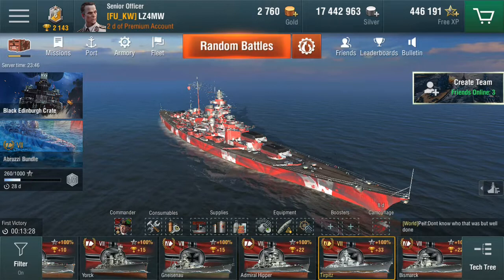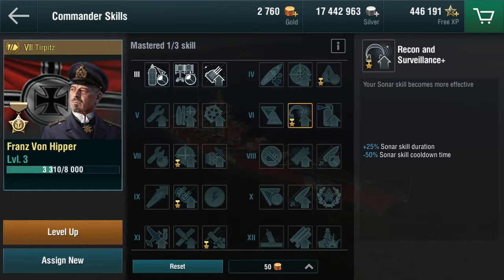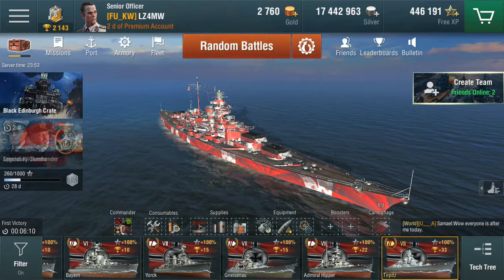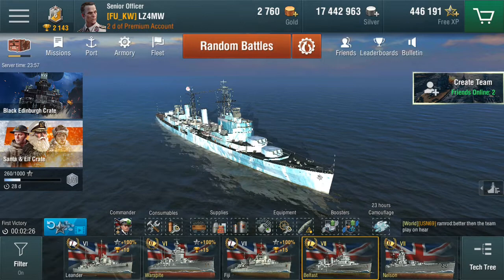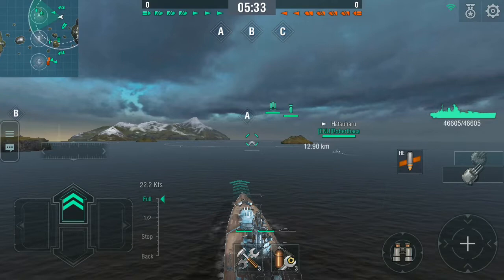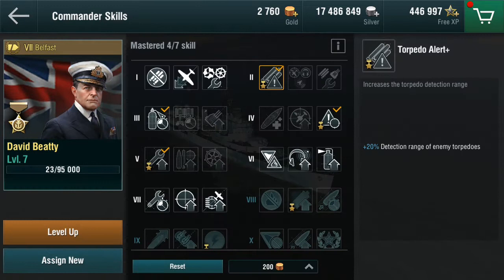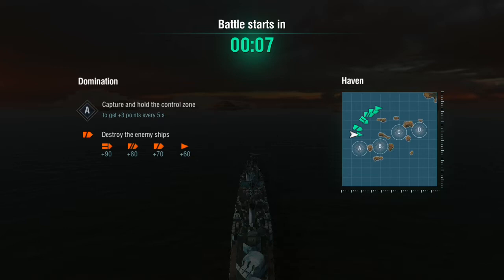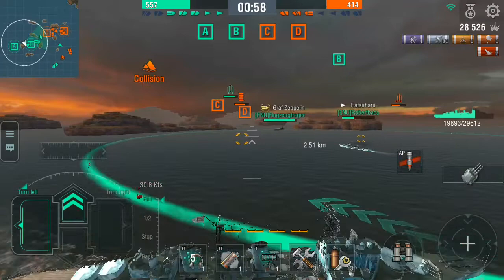World of Warships Blitz: Legendary Captains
A review of Legendary Captains, Franz von Hipper and David Beatty. It looks at the difference between legendary captain skills versus standard captain skills and which ones provide the most benefit.